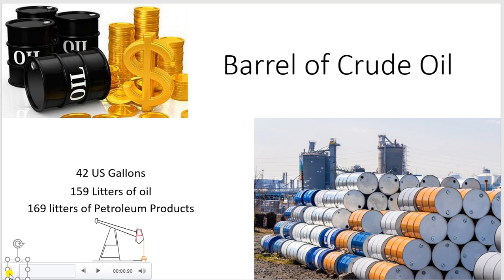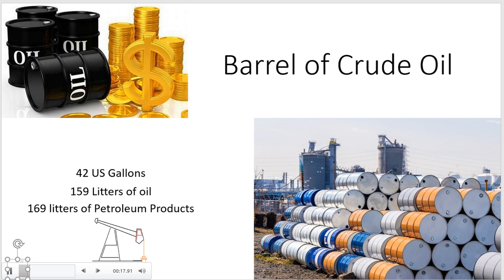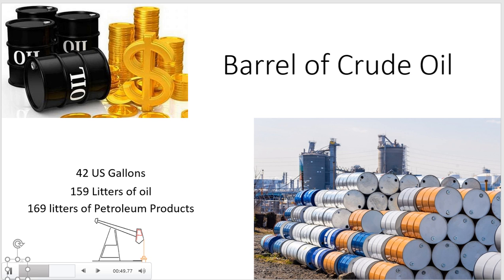1 Barrel of Petroleum crude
Information regarding one barrel of crude oil
Video by : petroleumGATEconcepts

Video will talks about basics of petroleum, which all petroleum engineers Should knw.